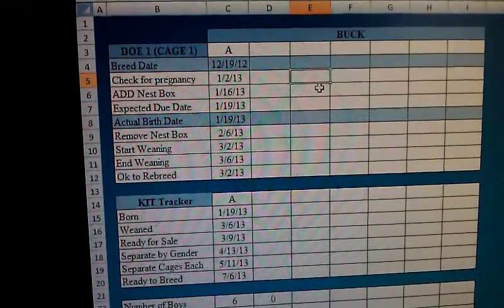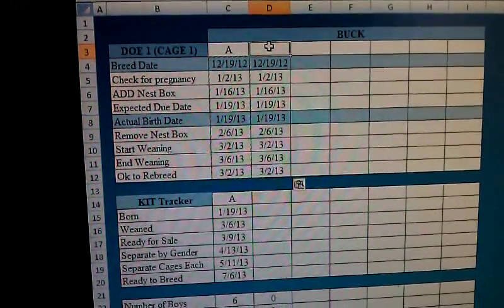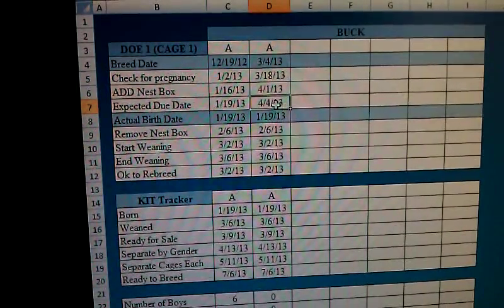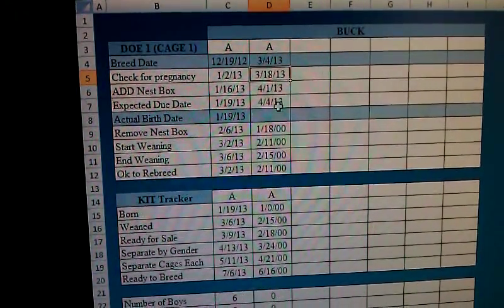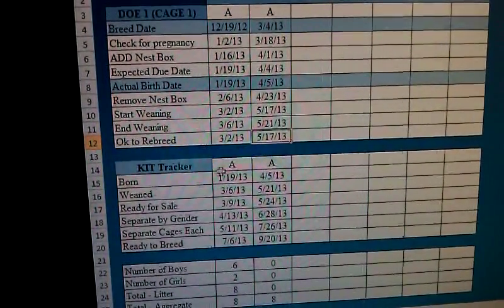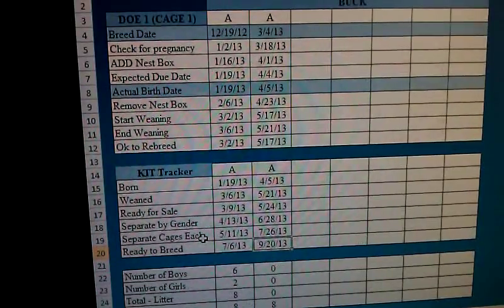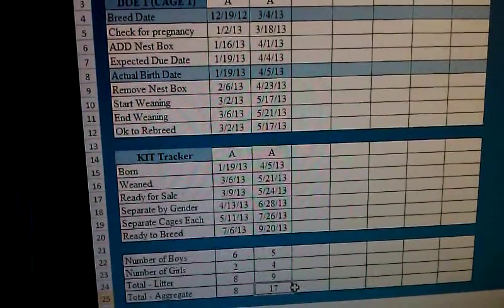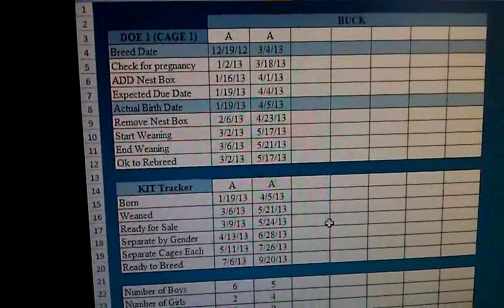Rabbit Breeding Tool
A brief overview of my Microsoft Excel rabbit breeding tracking program. This handy tool make keeping track of my breeding program a breeze which saves me time, energy, and potential headaches!